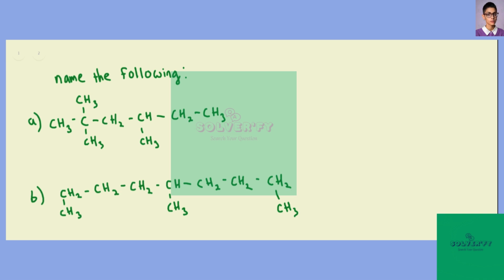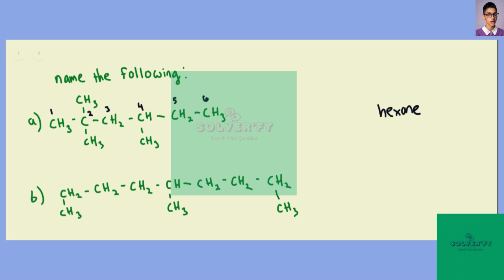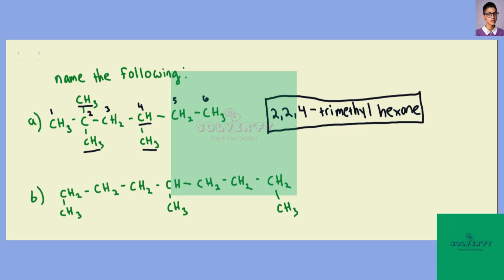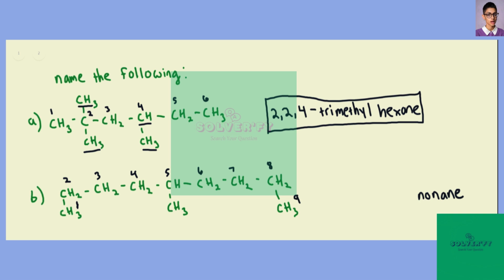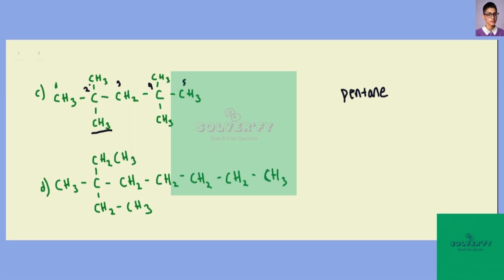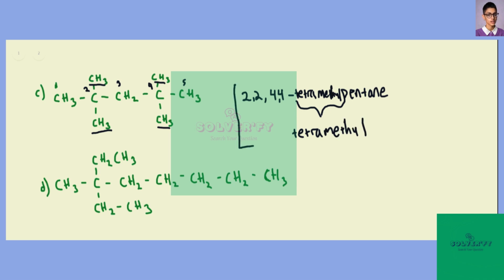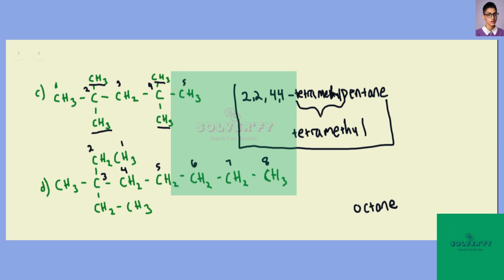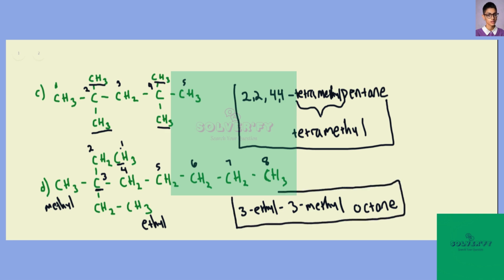[Chemistry] Name each of the following